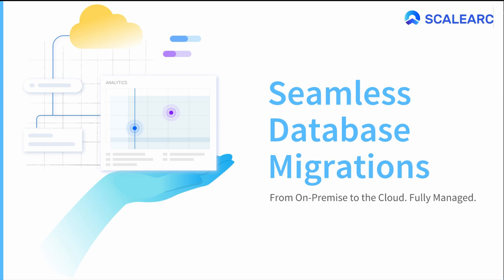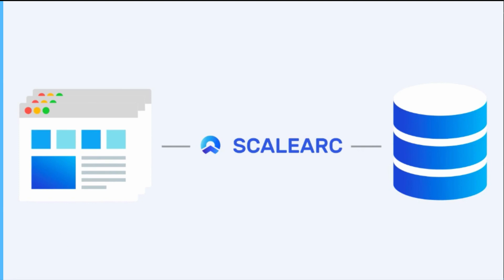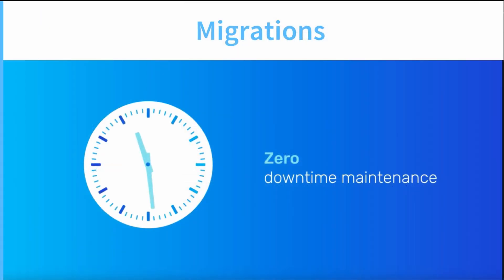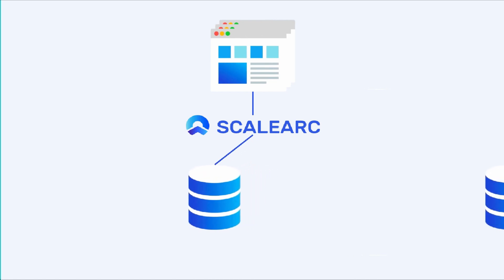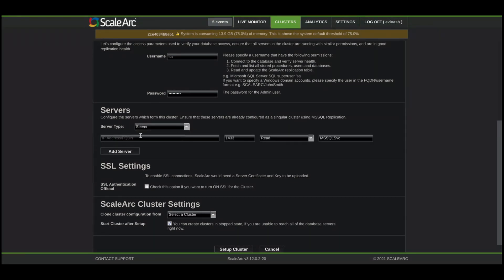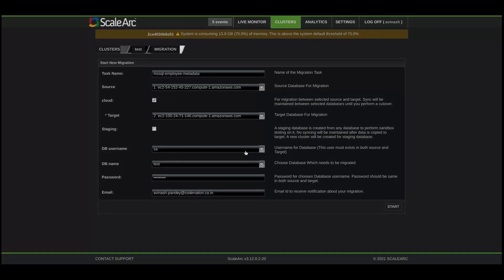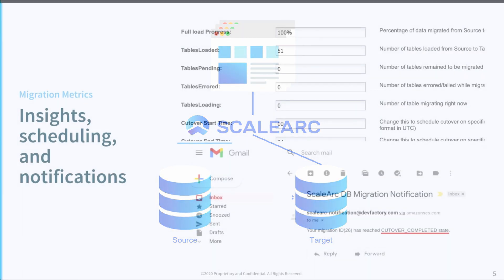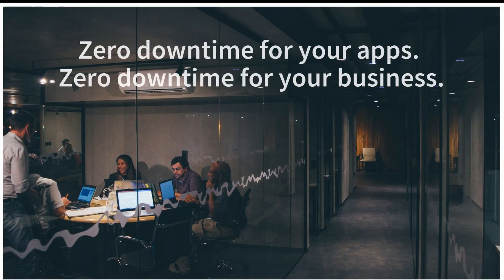Seamless Database Migrations with Zero Downtime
What if you could migrate your database to the cloud with zero downtime?

With ScaleArc database migrations, now you can. Safely and securely. This video walks through the simple process that fully automates and manages the process so you can get back to focusing on what's important, your business.

today to find out more.